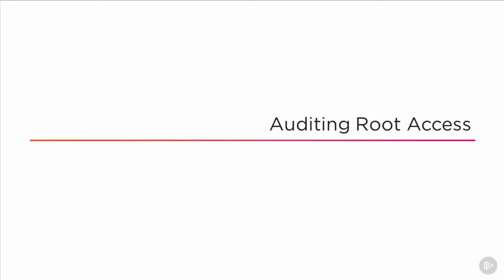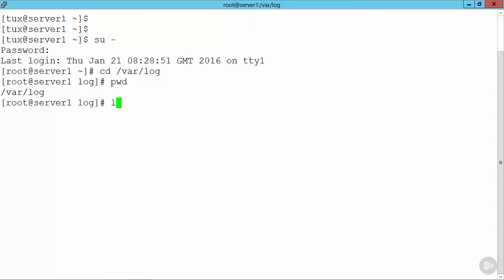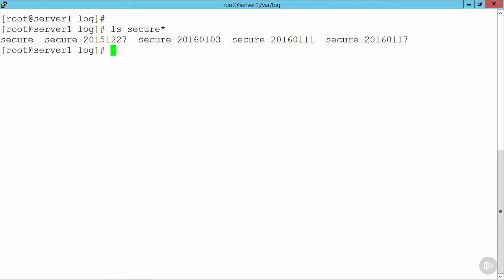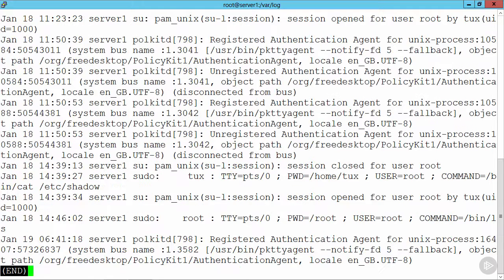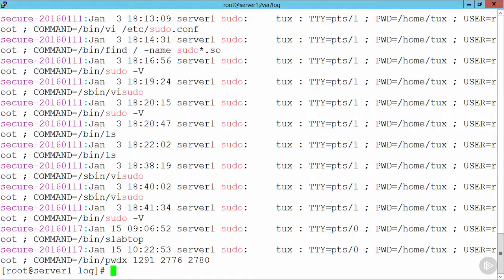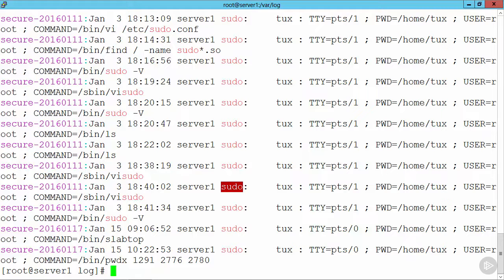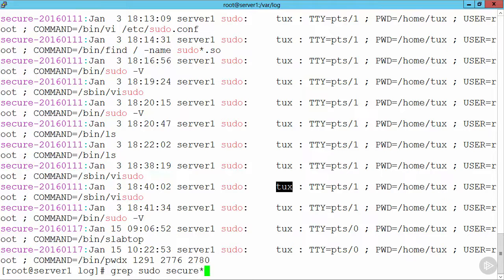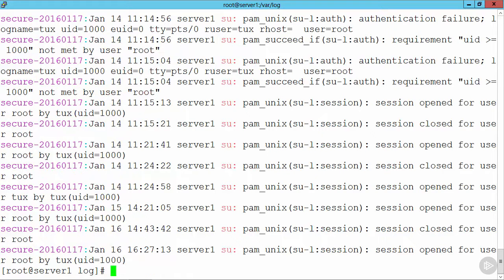48 Auditing Root Access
48   Auditing Root Access